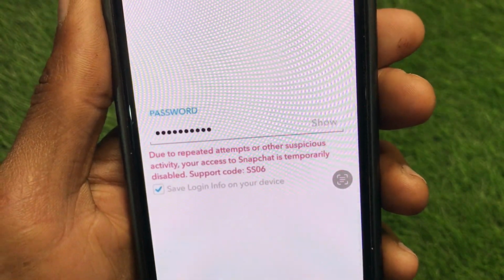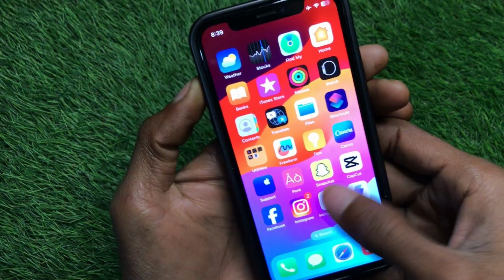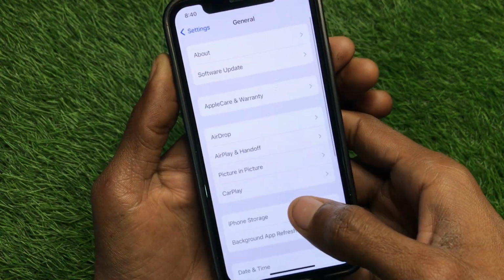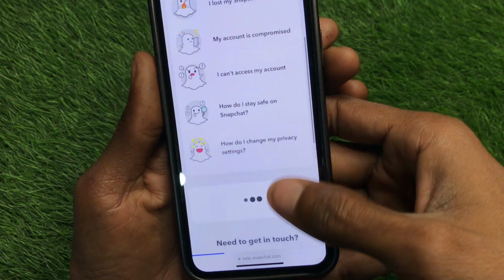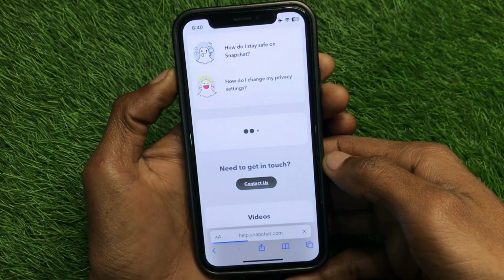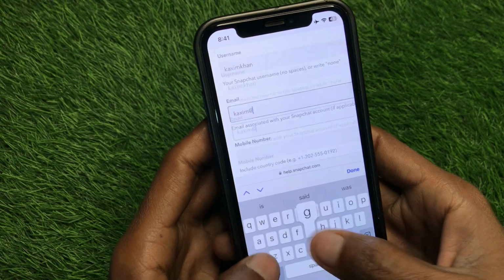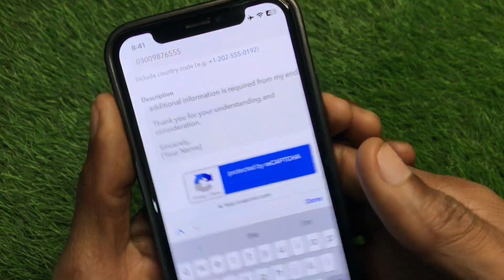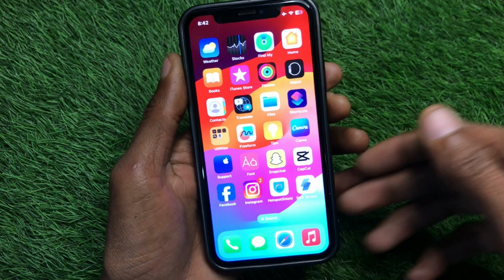Solved✅: Support Code SS06 Snapchat / Snapchat Support Code SS06 Problem/ Snapchat SS06 Error iPhone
In this video, I will help you to fix snapchat support code ss06 problem. Please watch till the end.

Appeal:,

Subject: Appeal to Reactivate Temporarily Disabled Snapchat Account

Dear Snapchat Support Team,

I hope this message finds you well. I am writing to appeal the temporary disabling of my Snapchat account.

The temporary disablement of my account has caused inconvenience and distress, especially given its importance in my personal and professional interactions.

I assure you that I value the guidelines and policies set forth by Snapchat and am committed to adhering to them in the future. I am willing to take any necessary steps to rectify the situation and ensure compliance with the platform's terms.

I kindly request that you reconsider your decision to temporarily disable my account and grant me the opportunity to continue using Snapchat responsibly. I am more than willing to cooperate with any further instructions or measures needed to maintain the integrity of the platform.

I appreciate your time and attention to this matter.

Thank you for your understanding and consideration.

Sincerely,
[Your Name]